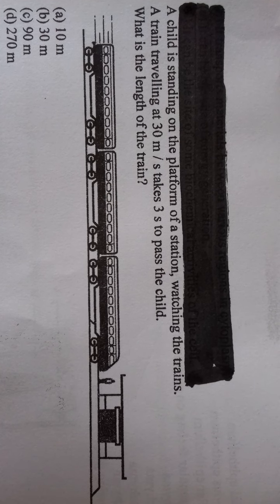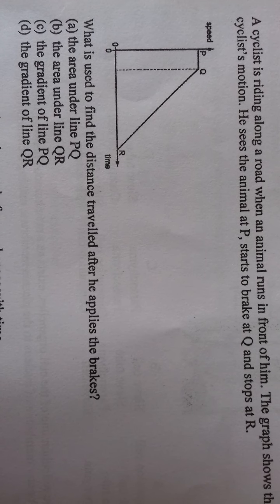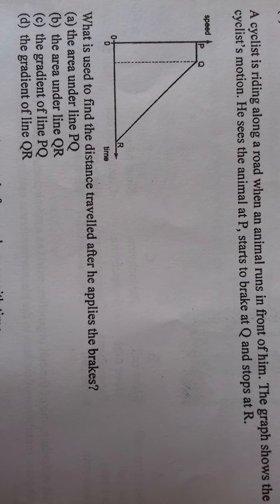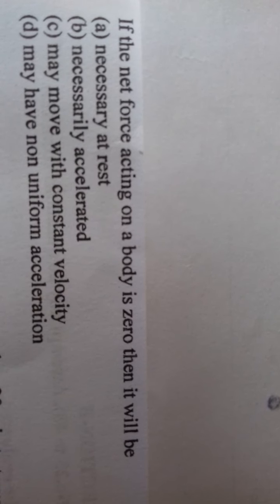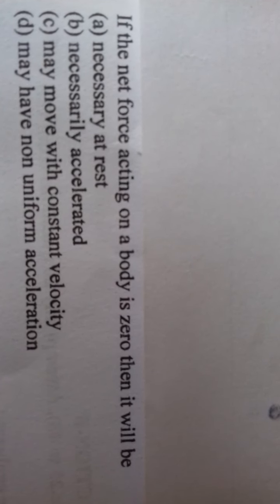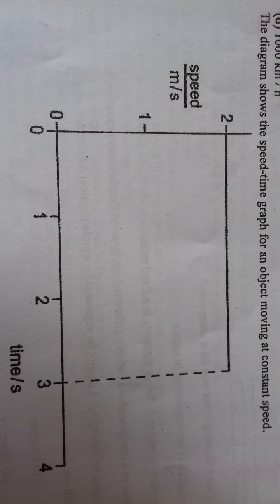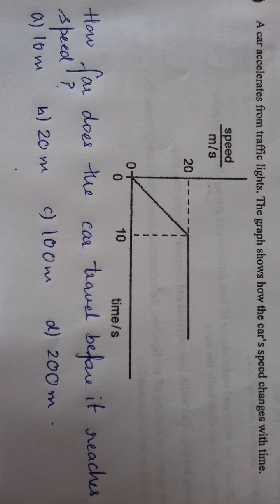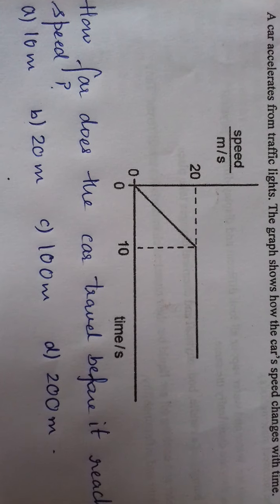Class IX -Physics |Term 1-MCQs | Part 5